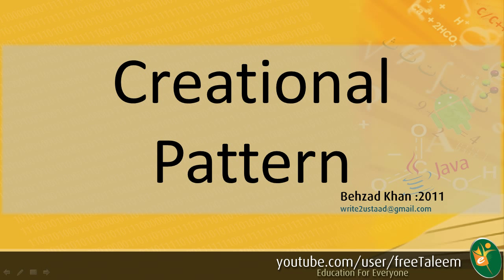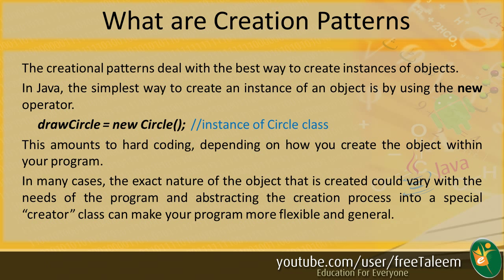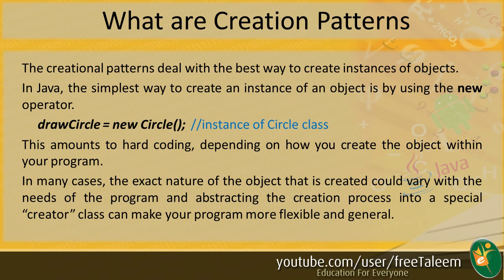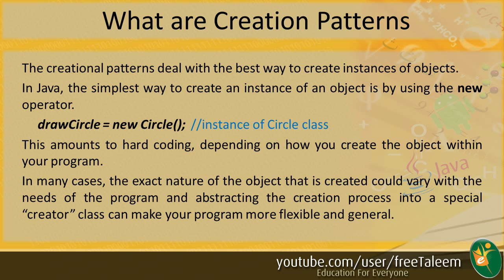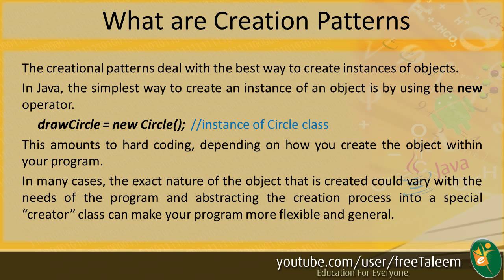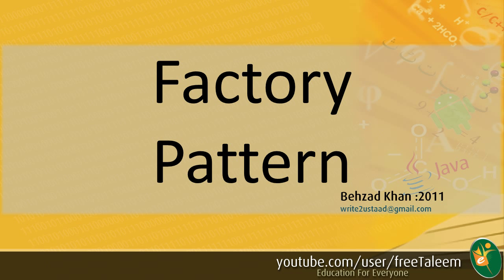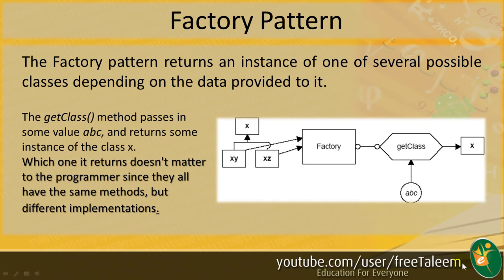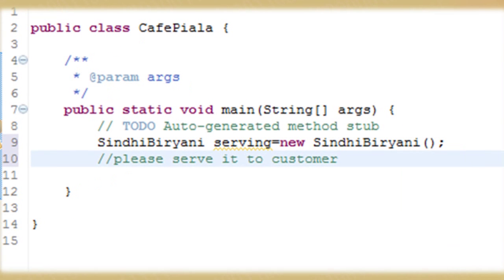Introduction to Creational Patterns and Factory pattern (Part 2)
Describes creational patterns,its types and factory pattern  in urdu language.